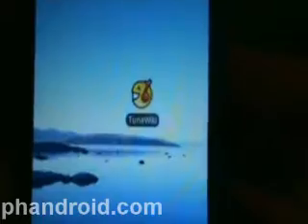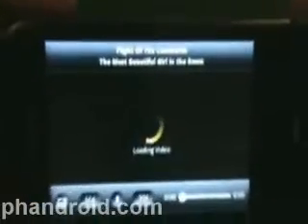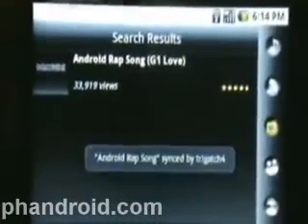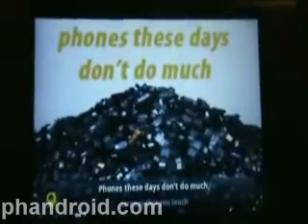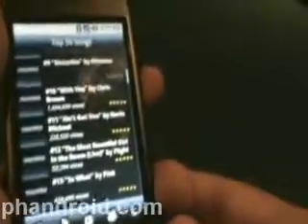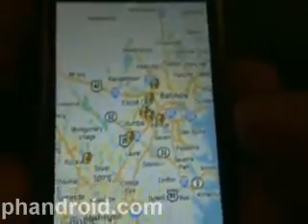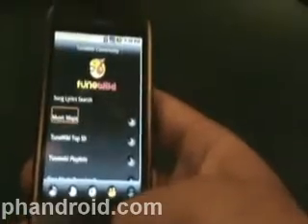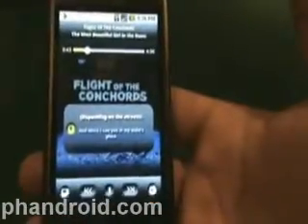TuneWiki: Music, YouTube, Lyrics & Karaoke Collide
TuneWiki is an Android Application that syncs the music on your phone - and on youtube - with lyrics in real time.

With a ton of other features like related youtube videos, social TuneWiki map, playlists and much more... TuneWiki is a must have Android App!